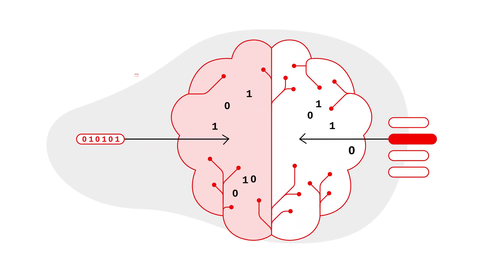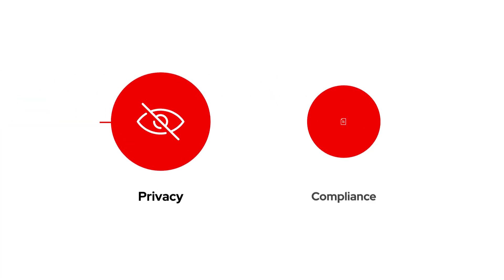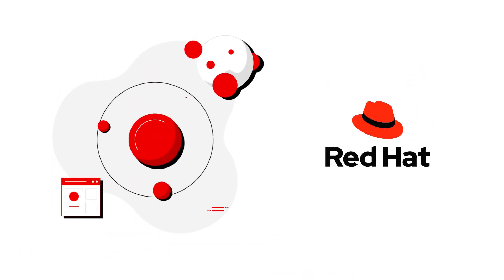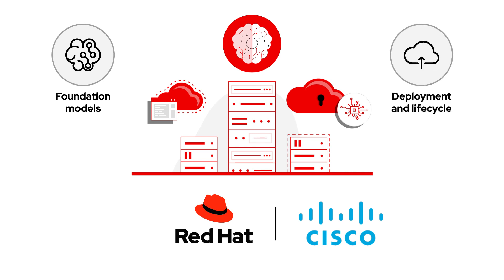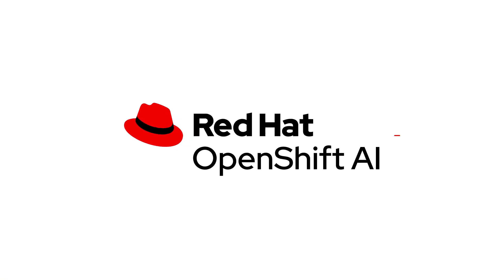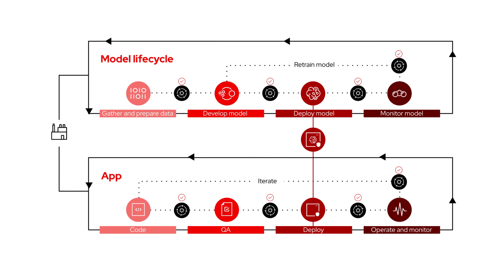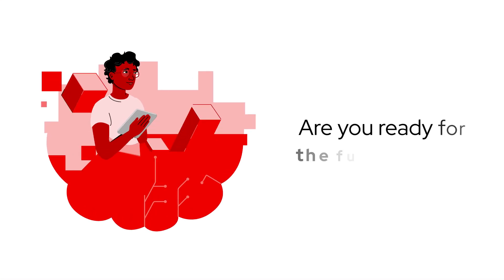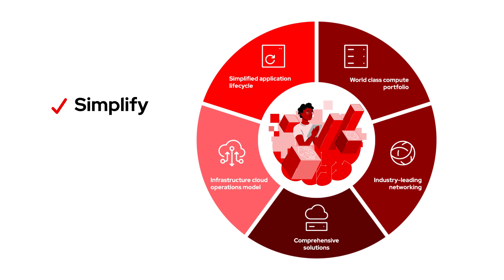Simplifying AI Together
AI is accelerating and exposing new challenges. One of the challenges of implementing AI is having an outdated infrastructure. A well-designed infrastructure helps data scientists and developers access data, deploy machine learning algorithms, and manage the hardware’s computing resources.

Learn how Red Hat, Cisco, and our ecosystem partners are delivering the blueprint for AI with a full stack architecture to simplify, automate, and scale operations for AI.